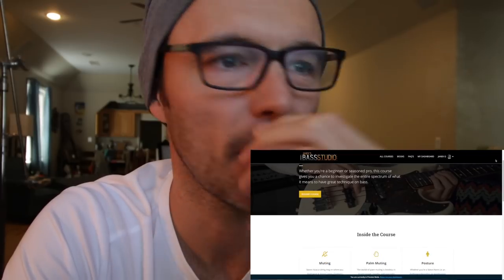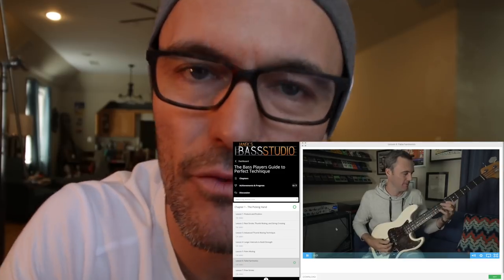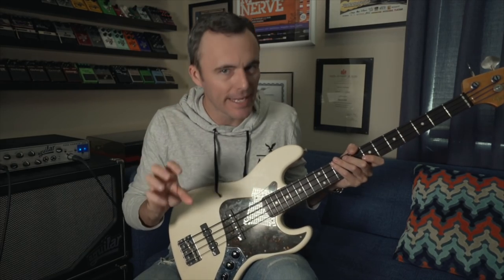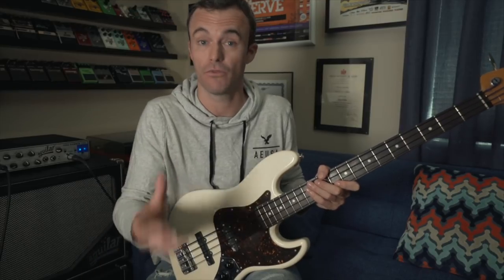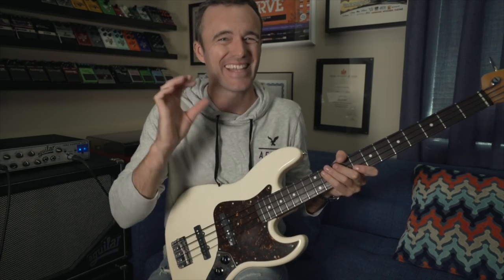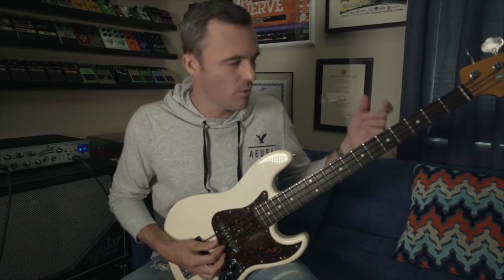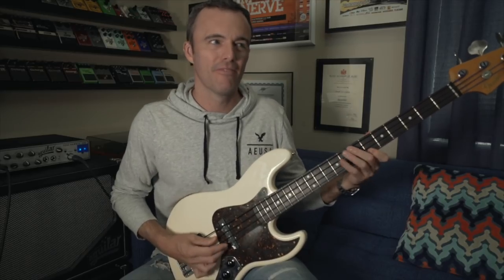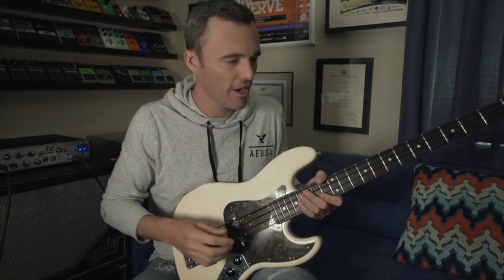Perfect Bass Technique: Palm Muting - Vlog #344 Nov 6th 2018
Do you enjoy these videos?

3.

4. Sign The Mailing List